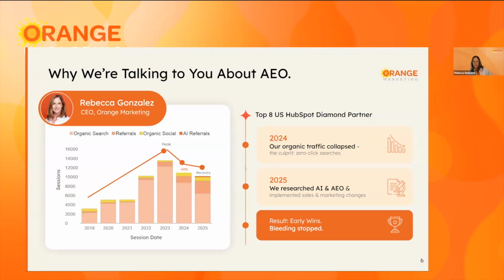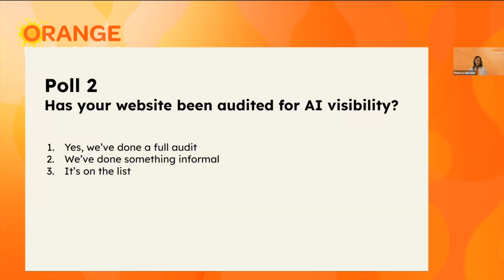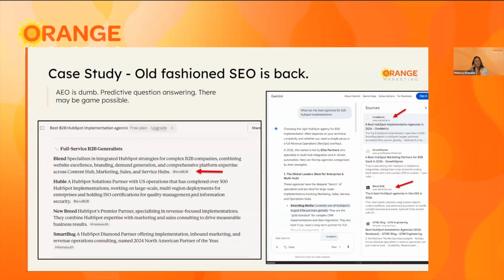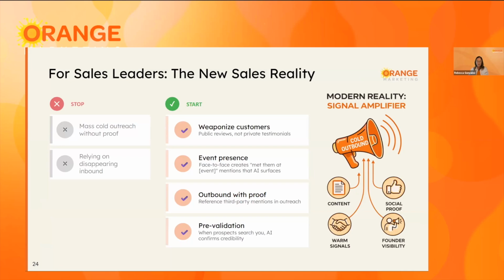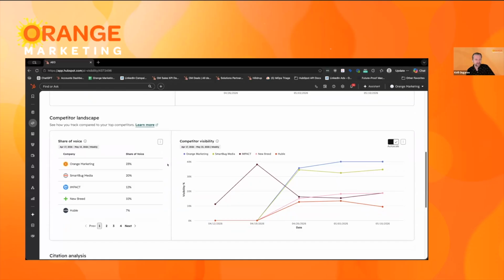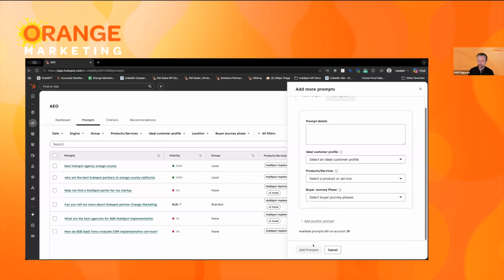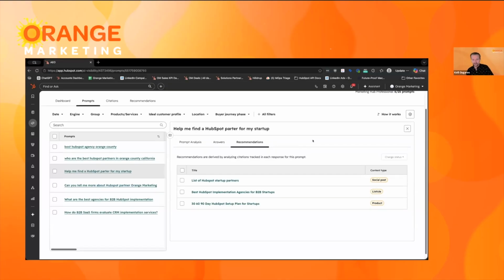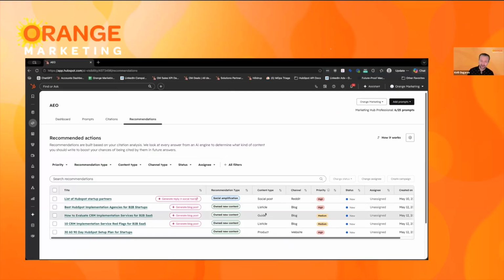AEO Playbook + HubSpot AEO Tool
The AEO Playbook: What’s Working + HubSpot’s New Prompt Visibility Tools
[Live May 15, 2026 with Orange Marketing]
Presenters: Rebecca Gonzalez, CEO, Orange Marketing and Kirill Ougarov, Director of RevOps, Orange Marketing

AI visibility is no longer a theoretical marketing concern. In this webinar, Orange Marketing shares what its team is seeing across real B2B client accounts, including how AI-referred visitors behave, what kinds of proof signals appear to influence AI recommendations, and how HubSpot’s new AEO tool can help teams monitor brand visibility across AI engines.

The first half of the session focuses on what is working now in AEO, including reviews, industry publications, speaking opportunities, partner mentions, FAQs, schema, local SEO signals, and third-party citations. The second half features a live walkthrough of HubSpot’s AEO tool, including prompt tracking, brand visibility reporting, citation analysis, recommendations, and ways to use AI-source data in workflows and sales routing.

Key Theme: AEO is not a separate marketing gimmick. It is a return to proof-based marketing, where AI tools appear to reward credible third-party signals, structured website content, public reviews, strong FAQs, schema, citations, and clear brand positioning. The teams that act now can influence how AI tools describe, recommend, and compare them before buyers ever reach a sales conversation.

What You'll Learn:
✅ What is working now in AEO for B2B companies
✅ Why AI-referred leads can convert better than traditional inbound leads
✅ Which trust signals AI tools appear to value, including reviews, citations, FAQs, schema, and third-party mentions
✅ How Amber Data, Funnel Clarity, and Orange Marketing are seeing AEO show up in real results
✅ How HubSpot’s AEO tool tracks prompts, visibility, sentiment, citations, and recommendations
✅ Why prompt strategy should use customer language instead of internal jargon
✅ How sales teams should prioritize and route AI-sourced leads differently
✅ How to report on AEO performance when AI answers vary from run to run

Key Timestamps:
0:00 - Introduction, agenda, presenter overview, and audience poll
3:53 - What changed in organic search, PPC, inbound performance, and AI-driven discovery
5:16 - How AI appears to decide who to recommend, including publications, reviews, events, partnerships, and third-party proof
6:07 - Case studies: Amber Data, Chief Outsiders, Funnel Clarity, Orange Marketing, and Wind Safe Shutters
8:14 - Audience poll: AI visibility audits and what teams should prioritize now
8:57 - Recommended AEO actions for marketing and sales teams
11:53 - Why older SEO tactics, listicles, citations, and link-building are showing up in AI results
13:39 - Funnel Clarity’s AEO improvements, technical changes, and AI-referred conversion lift
15:59 - Sales strategy for AI-originated leads and why they need different handling
18:34 - HubSpot AEO tool demo: dashboard, prompts, citations, recommendations, visibility, sentiment, and reporting
23:18 - Prompt strategy: research limitations, buyer language, prompt buckets, and journey-stage tracking
25:11 - Prompt analysis walkthrough across ChatGPT, Perplexity, and Gemini
28:44 - HubSpot recommendations, branded prompt tracking, and content strategy guidance
30:29 - Location-based prompt testing, local SEO signals, and directory citations
34:21 - Resource overview: recording, slides, and AEO playbooks
34:53 - Q&A: Google’s AEO guidance, HubSpot dashboards, reporting consistency, audit cadence, personalization, and AI-triggered workflows
46:08 - Closing remarks

Further Resources:
➤ Marketing to AI - Your New Audience | 10 Tactics To Influence Algorithms And Connect With People
Overview: Learn how to optimize your B2B brand for AI marketing with actionable strategies to enhance visibility, authority, and discoverability in an AI-driven marketplace.
➤ The AI Visibility Plauybook: 10 AEO Tactics For 2026
Overview:
Watch the AEO Briefing for B2B Marketers with 10 tactics to get your content in front of ChatGPT, Claude, Gemini, Perplexity, and the rest heading into 2026!